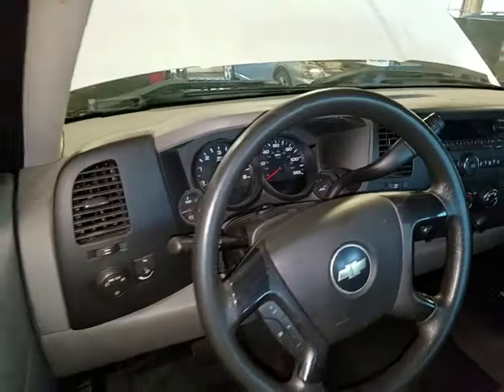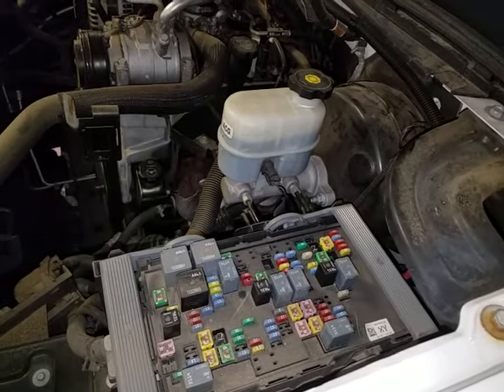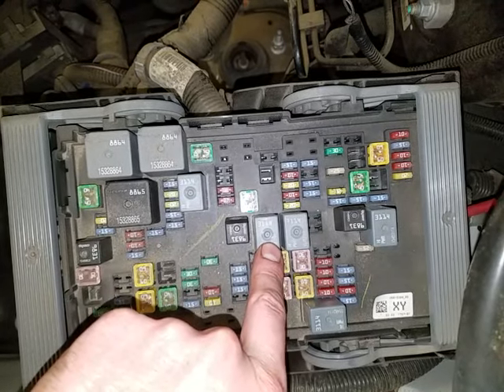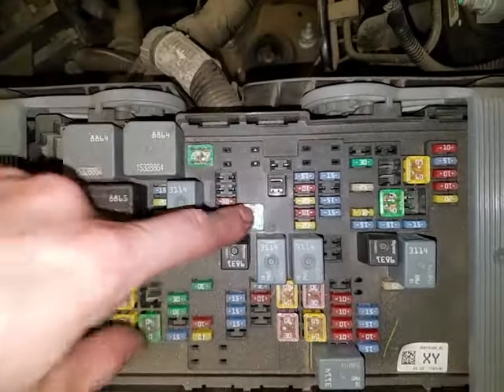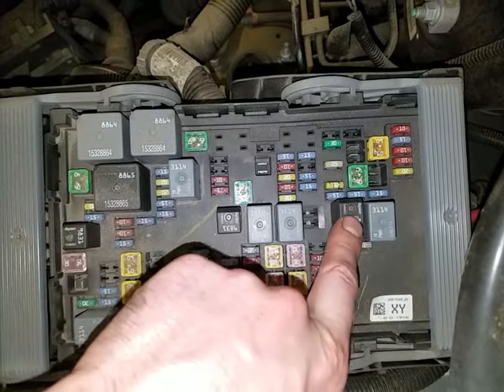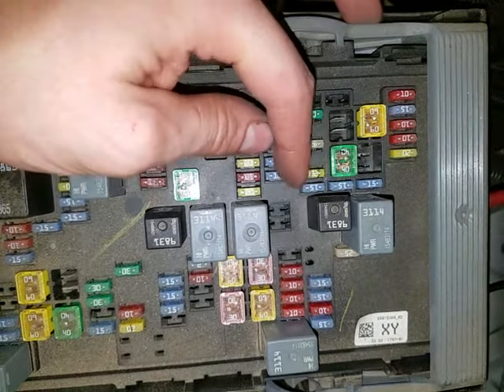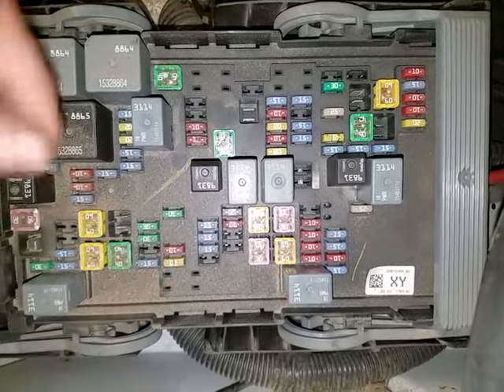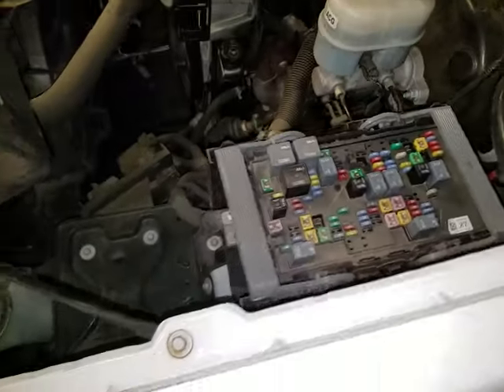Silverado Starter Fuse and Relay, Fuel Pump Fuse and Relay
Using a 2008 Chevy Silverado, I point out to you the location of the starter fuse and starter relay as well as the fuel pump fuse and fuel pump relay. If your Silverado is not starting, I hope this is helpful for you.